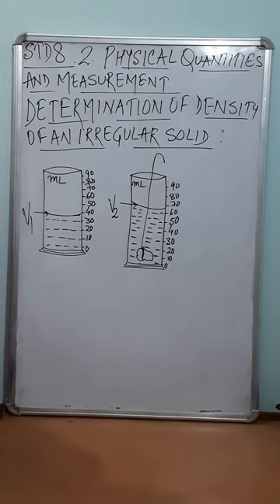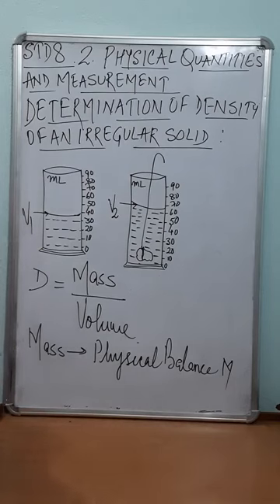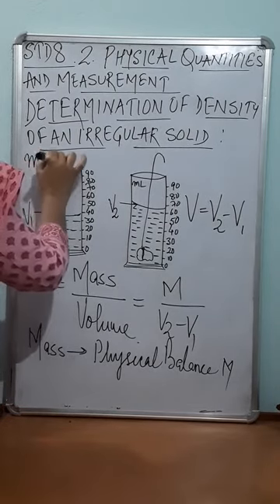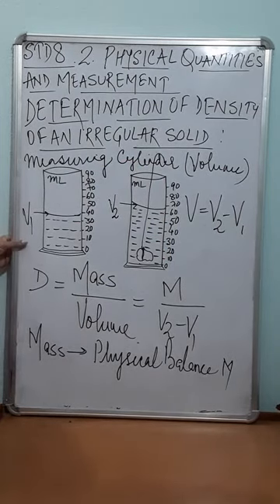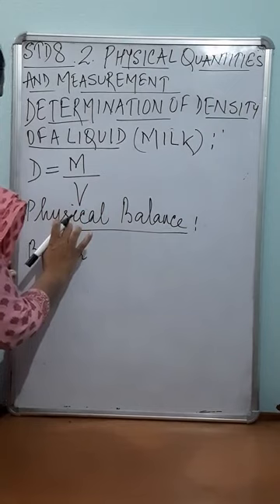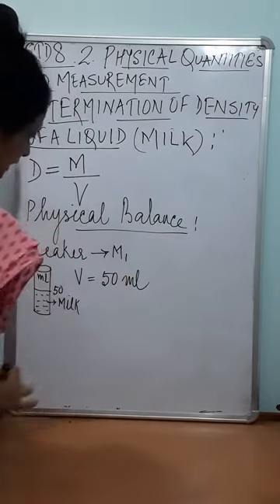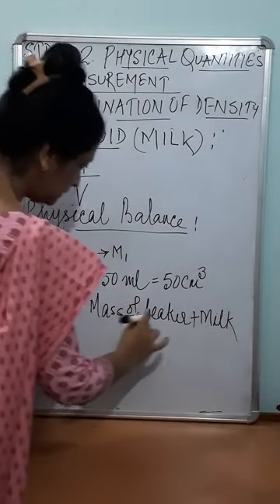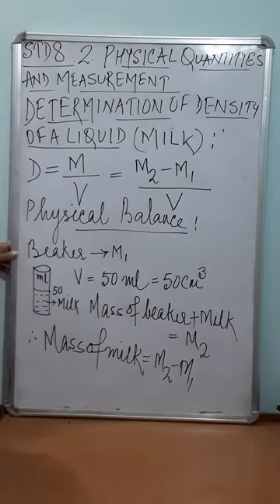class8:Physical Quantities and Measurement:part 6